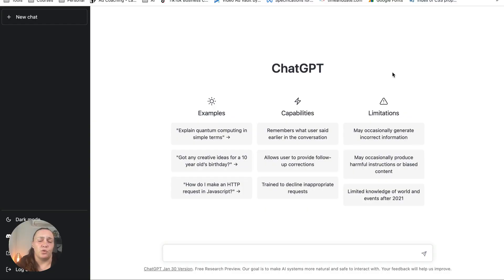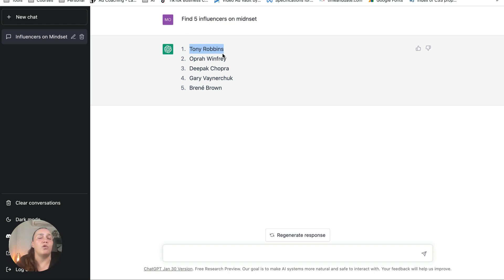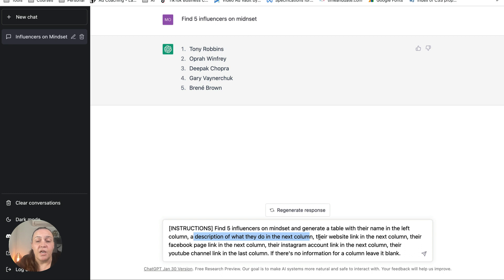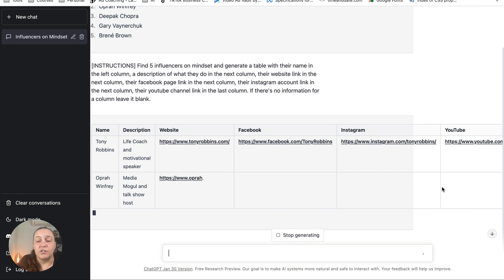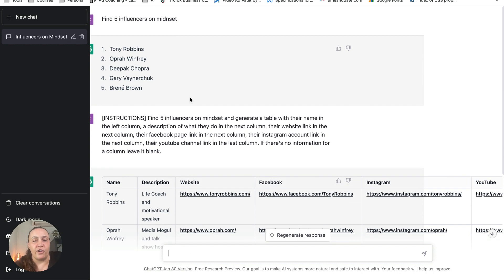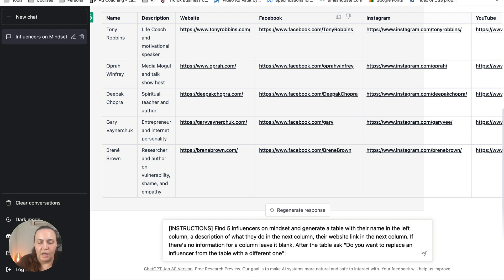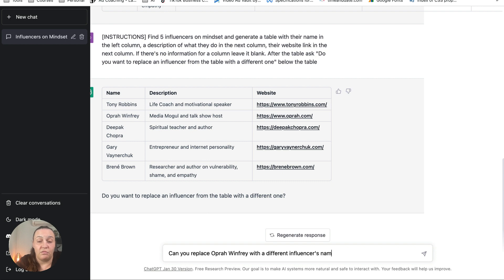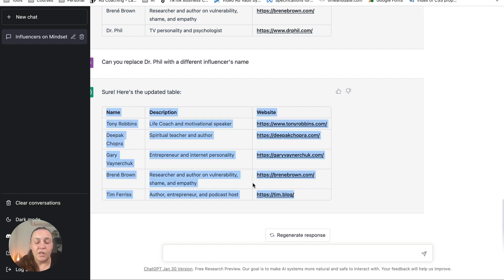ChatGPT Prompt Hack: Find Competitors & All Their Links